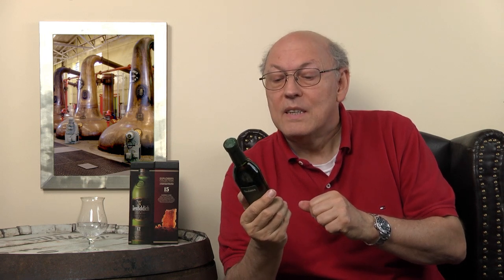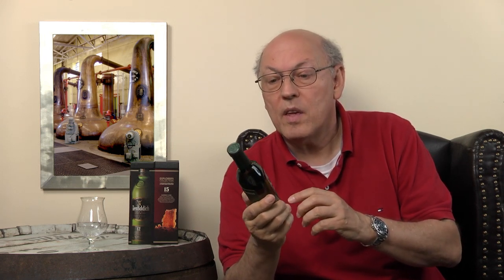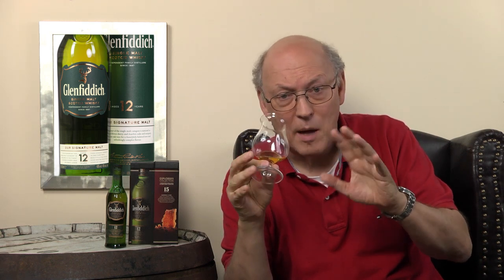Whisky Review/Tasting: Glenfiddich 12 years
Nosing 5:37
Whisky .com reviews the Glenfiddich 12 years.
With this whisky, Glenfiddich helped to establish the single malt whisky category worldwide. Today it is still the best-selling single malt whisky in the world.

The nose:
Fruity, fresh, vanilla
The taste:
Light spicy, malty, sweet, caramel
The finish:
Medium with a hint of peat smoke